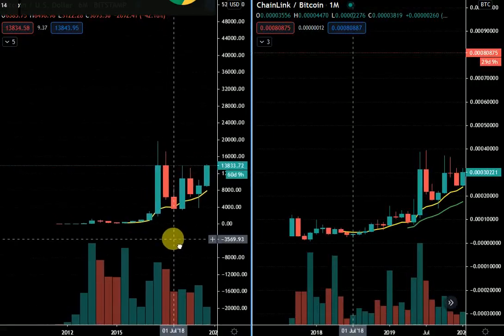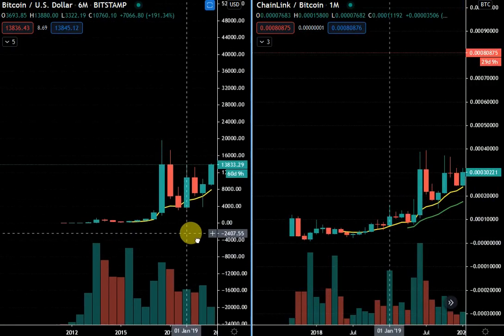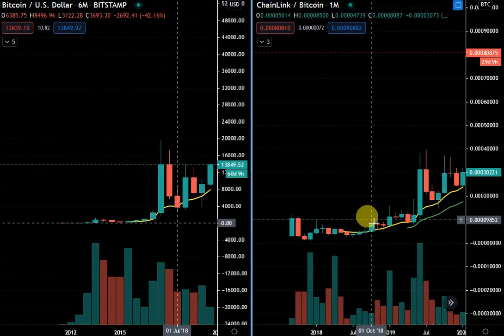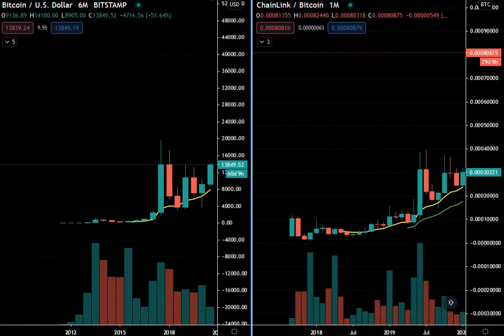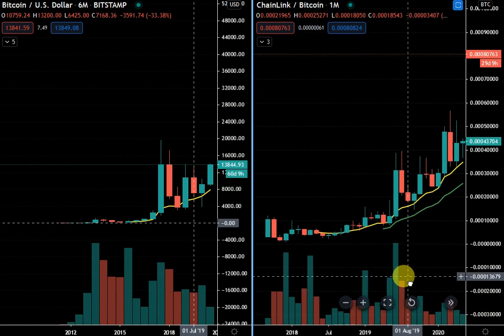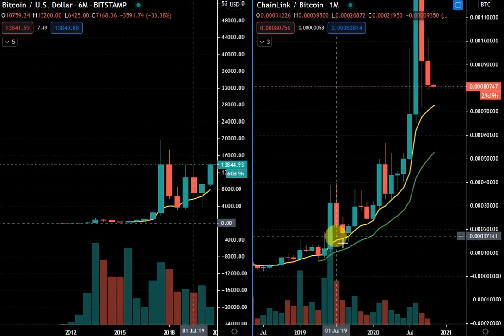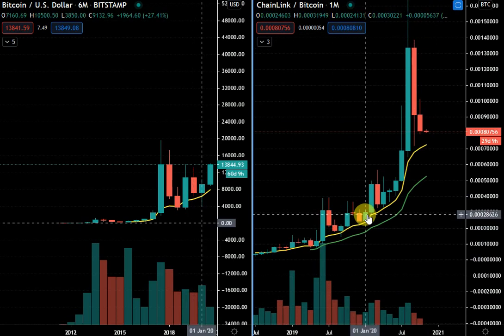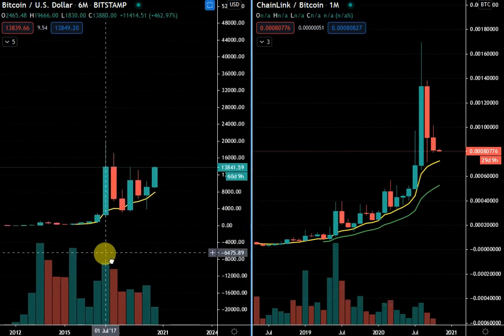Bitcoin Bull Market Has Only Started